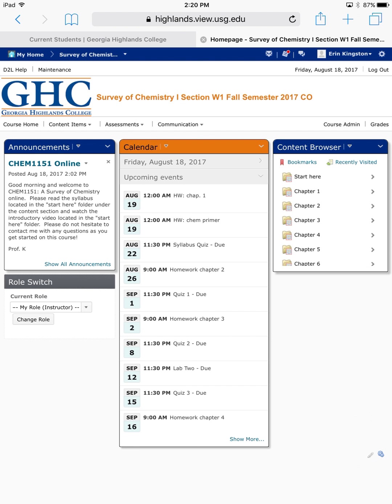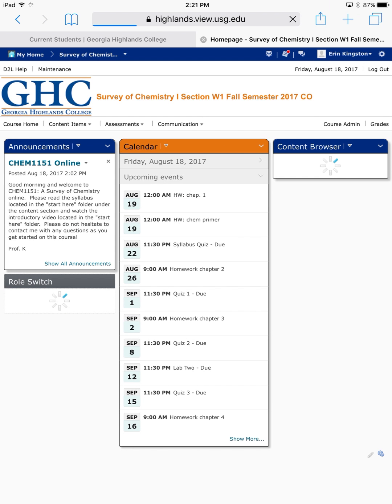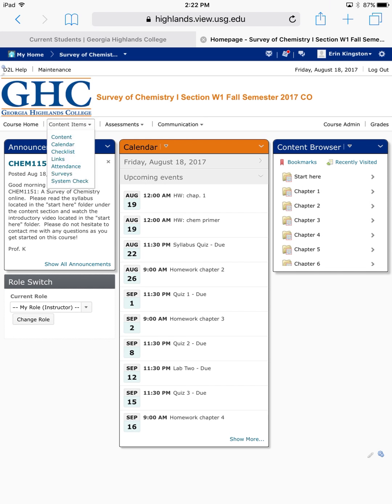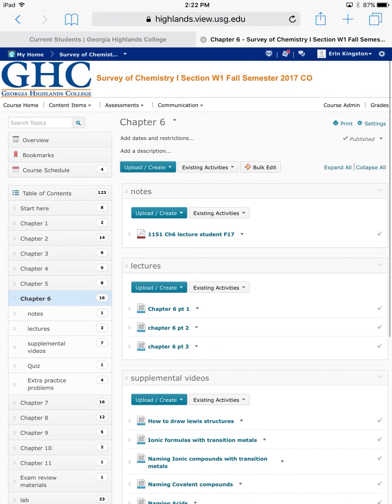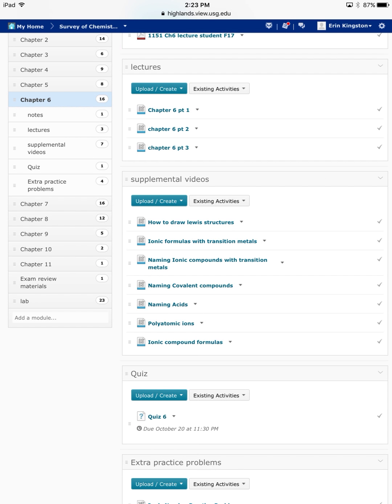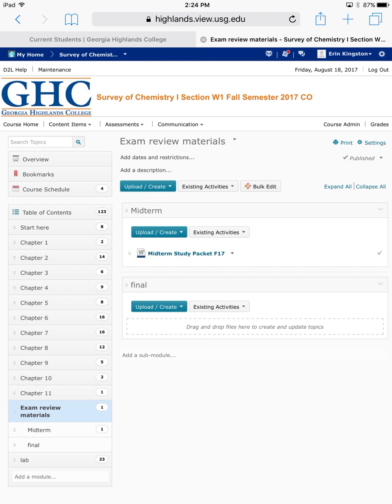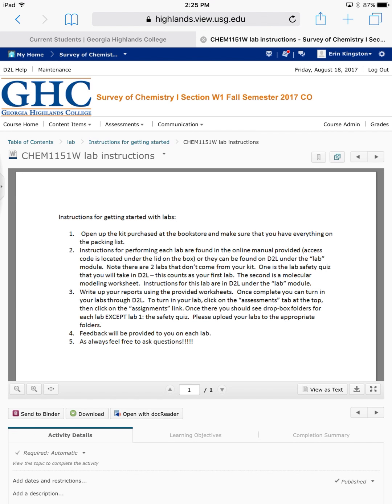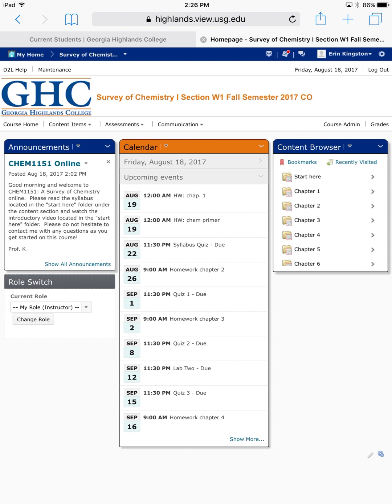Erin's iPad intro video